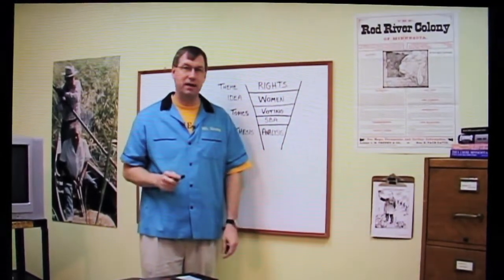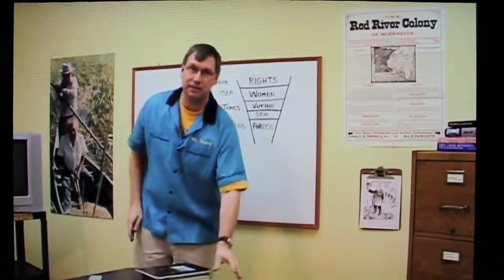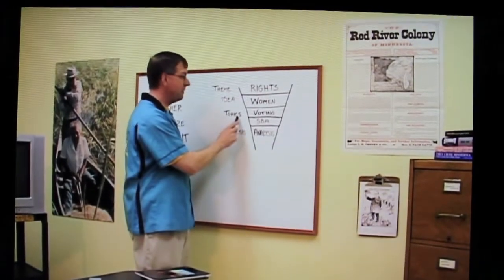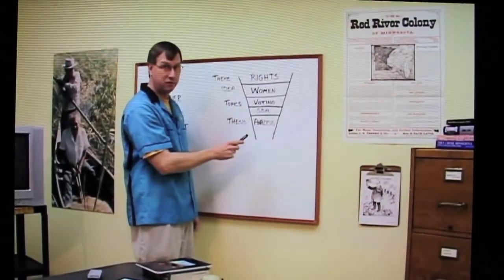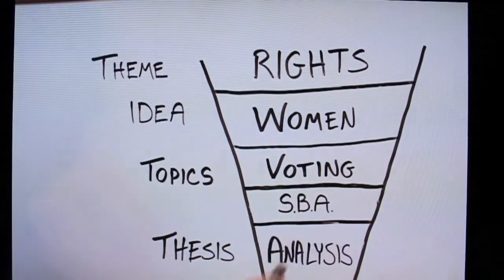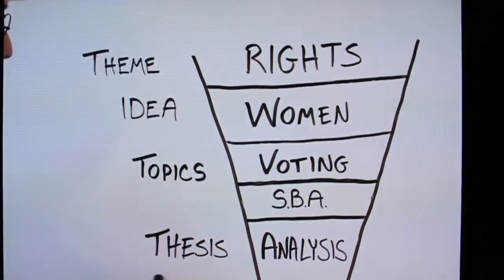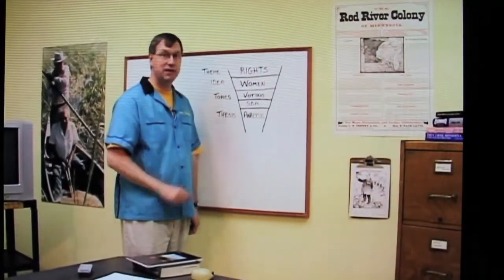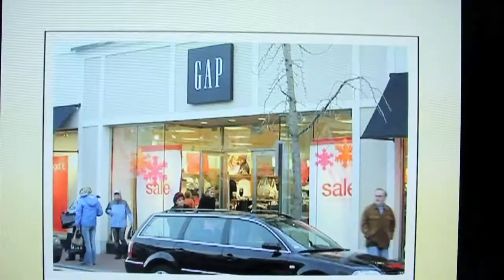primary vs secondary sources (and more)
Sources